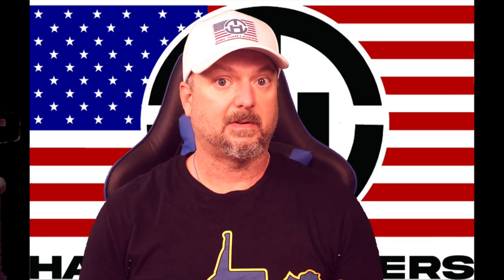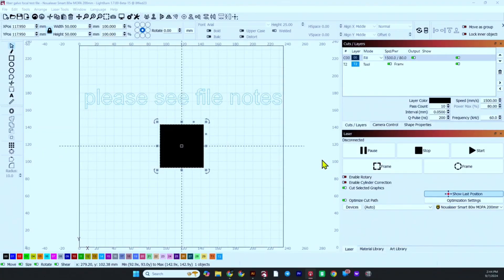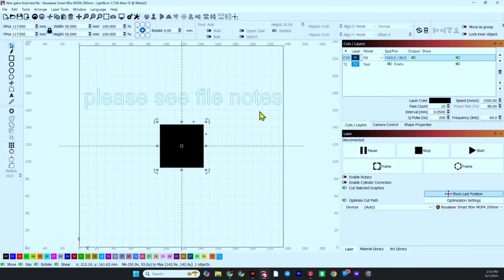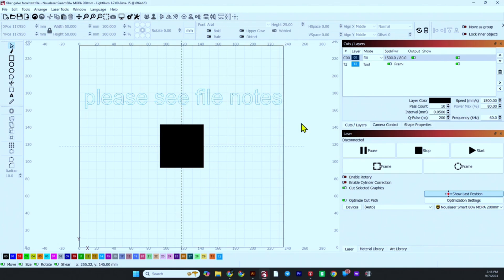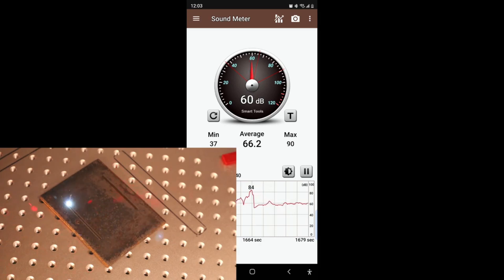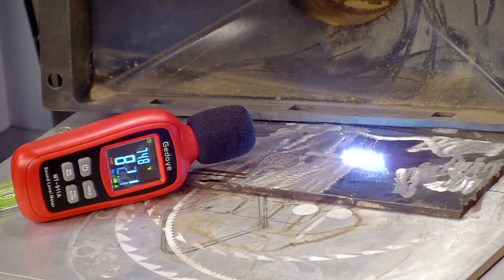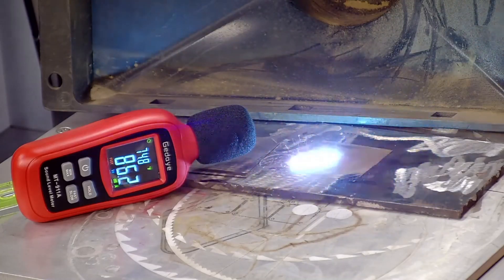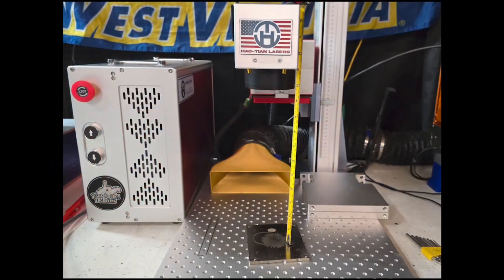Finding True Focal Length - UV & Fiber Laser Tutorial - Haotian Laser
Discover how to accurately find the true focal length for UV and fiber lasers in this step-by-step tutorial by Haotian Laser. Proper focal length adjustment is crucial for achieving precise engraving, cutting, and marking results. In this guide, we’ll walk you through easy techniques to determine the optimal focal distance for your laser machine, ensuring sharper details and improved efficiency.

🔹 What You’ll Learn:
✅ The importance of finding the correct focal length
✅ Simple methods to measure and adjust focal distance
✅ Best practices for UV & fiber laser engraving

CNC routers in China
Cutting Machine
60W_ JPT_mopa
haotion 120W
jpt mopa laser machine
3D UV laser
2KW fiberlaser
cleaning machine
80W fiber laser
engraving to glass
color marking
Co2 galvo machine